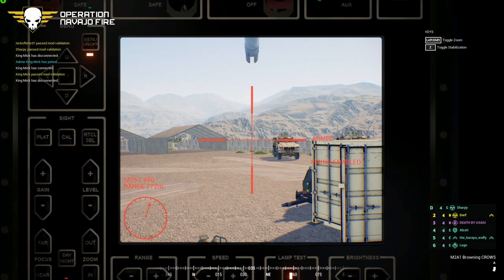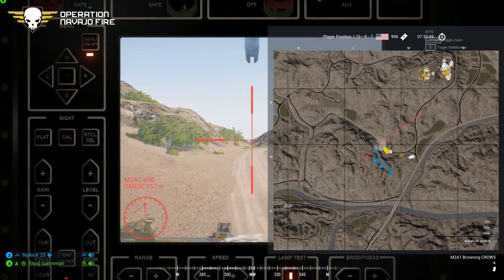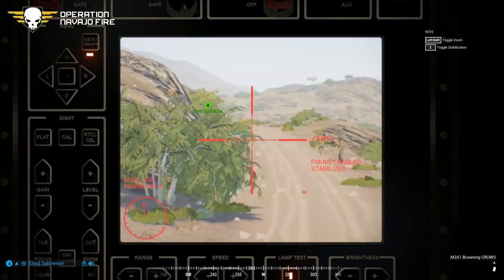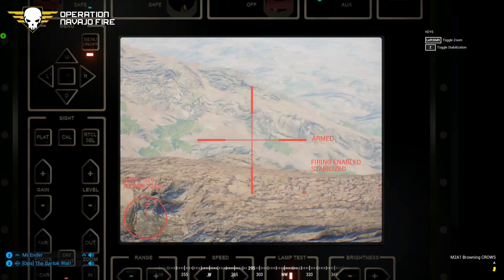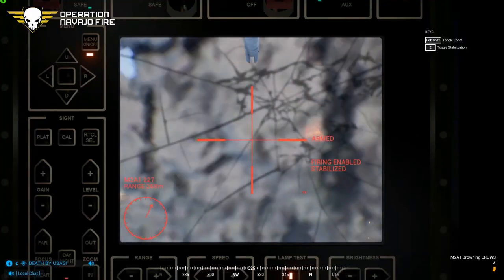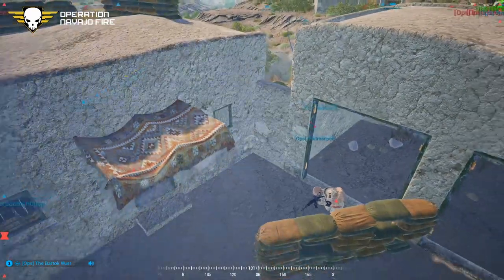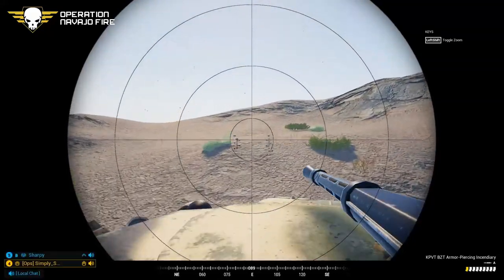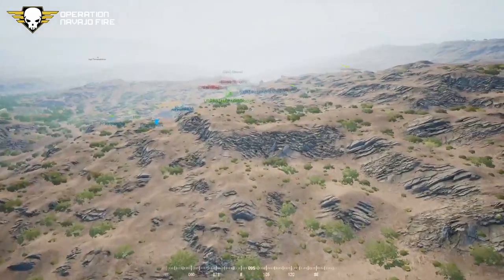SquadOps | 1 Life Operation: Navajo Fire 05-22-2021 w/ Dorf PoV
00:00 Intro
03:28 Round 1 - US brief
05:11 Round 1 - RUS brief
08:00 Round 1 - Live
1:13:21 Round 2 - US brief
1:15:40 Round 2 - Live